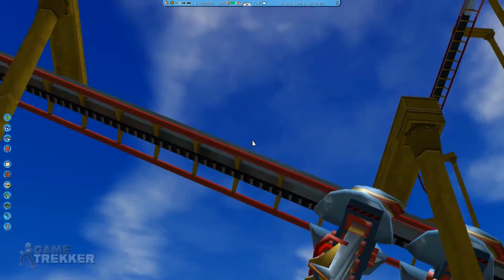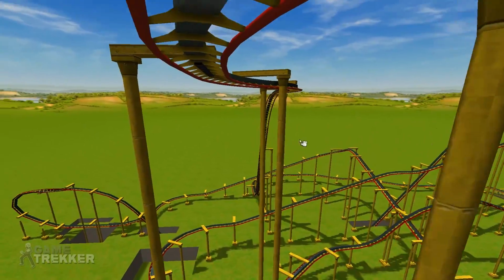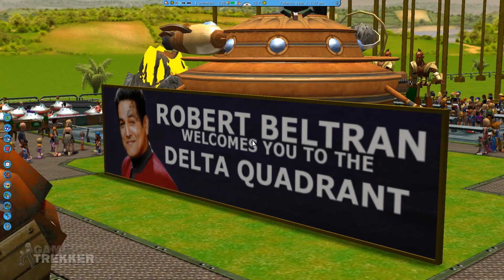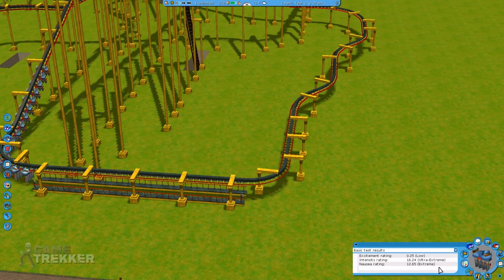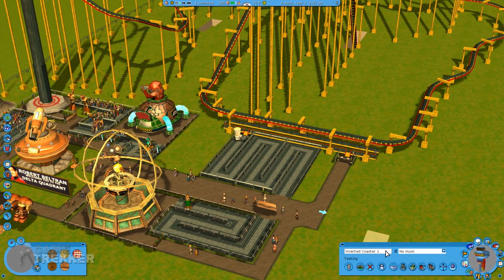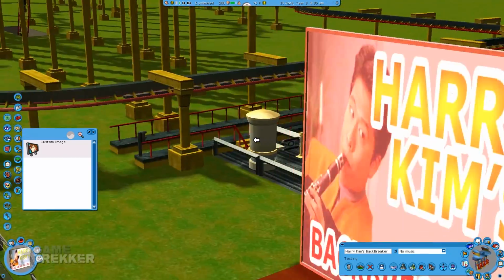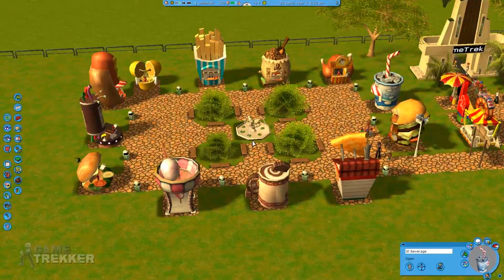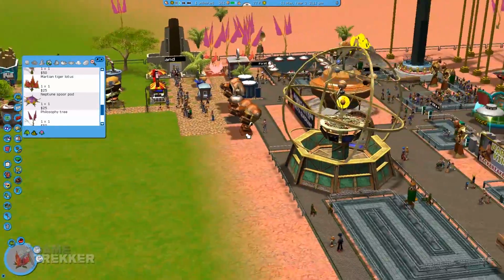RollerCoaster Tycoon 3 - Part 1: A Voyage of Discovery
I decide to try something new - I'm going to build a Theme Park on RollerCoaster Tycoon 3. In the pilot episode, I show you around a park I started building, as endorsed by Star Trek's Robert Beltran.